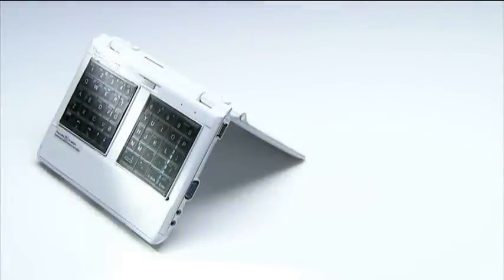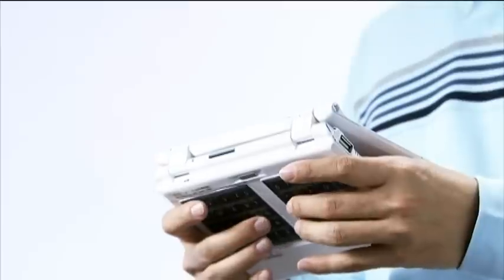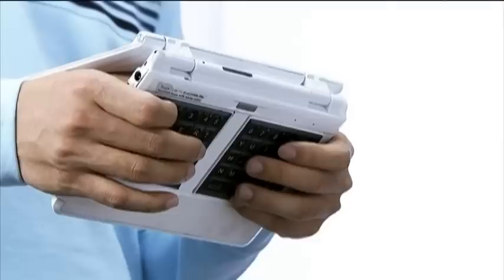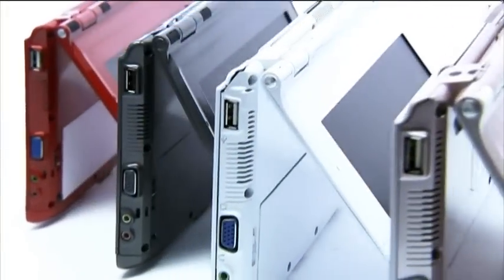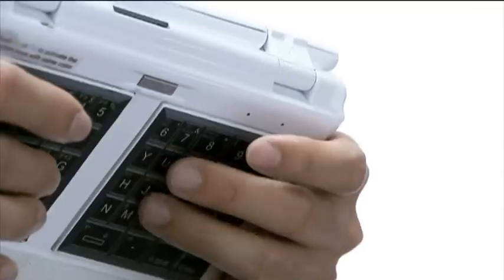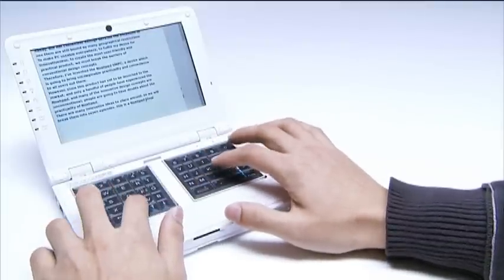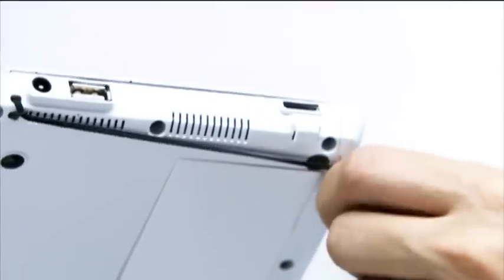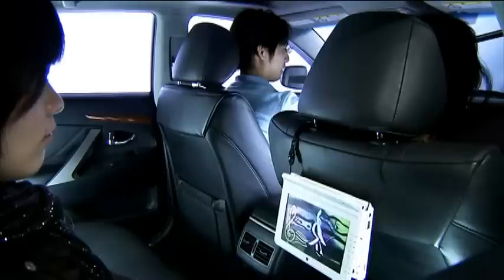Noahpad UMPC (4) - Back Typing Keyboard with Strap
Noahpad UMPC Part 4 - Back Typing Keyboard with Strap